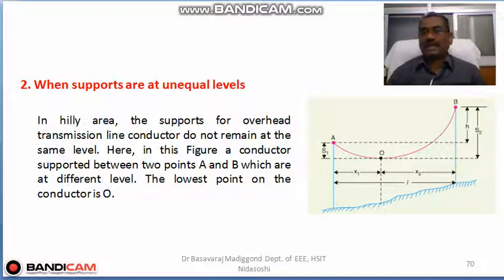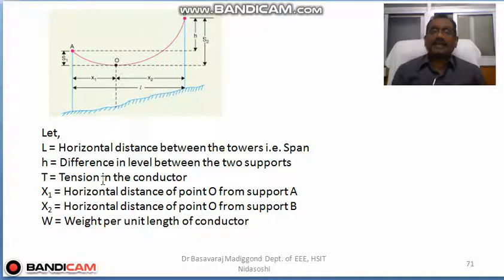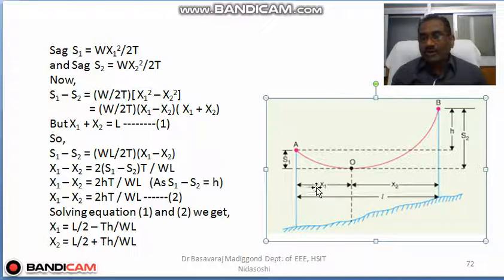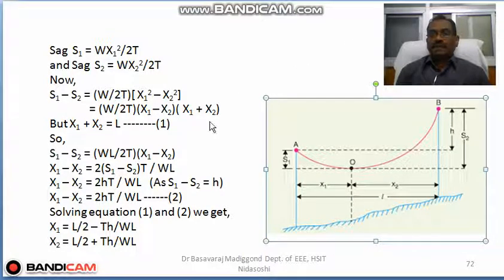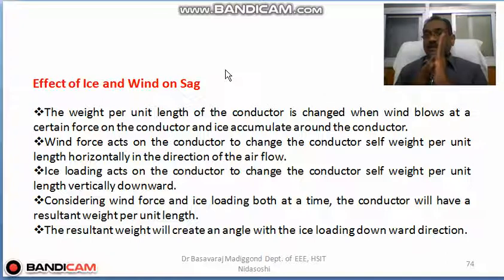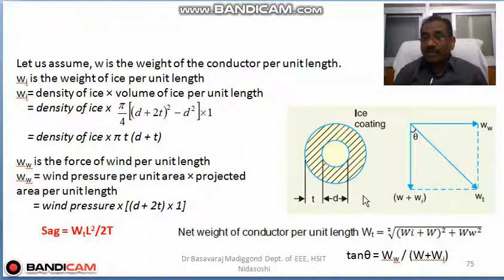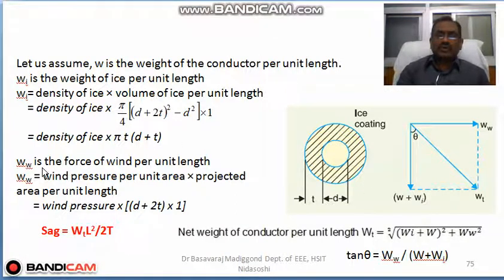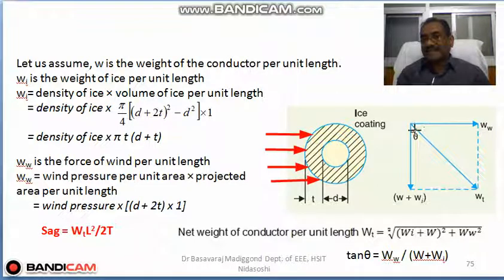Lect - 13 Sag for unequal supports